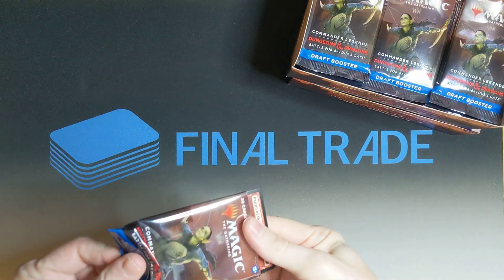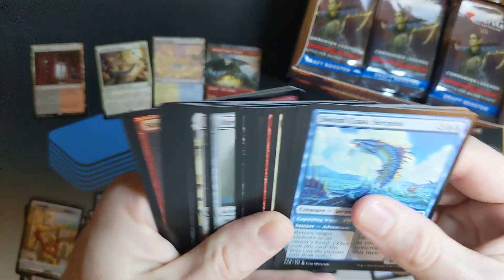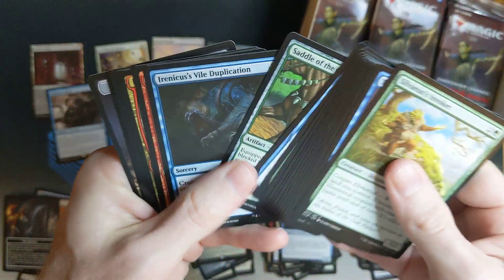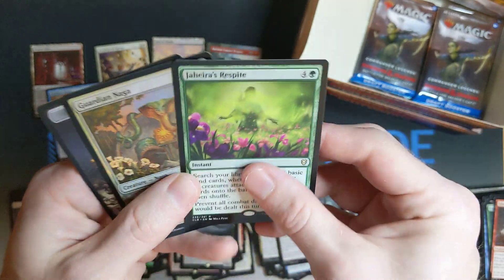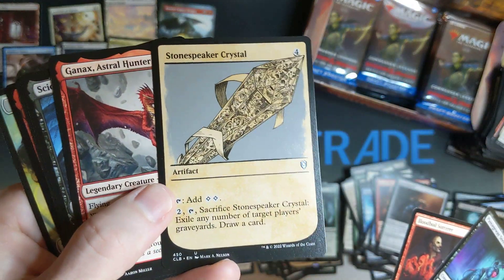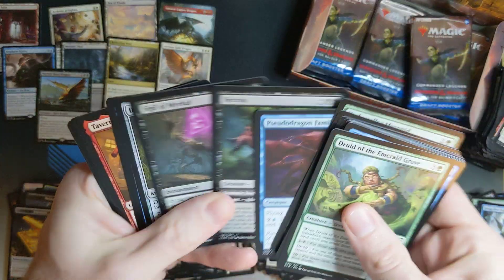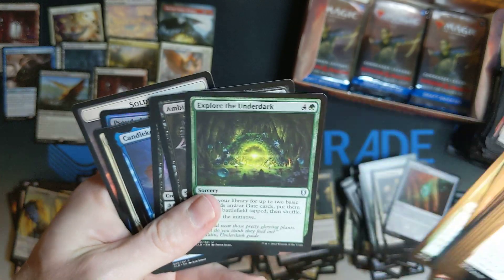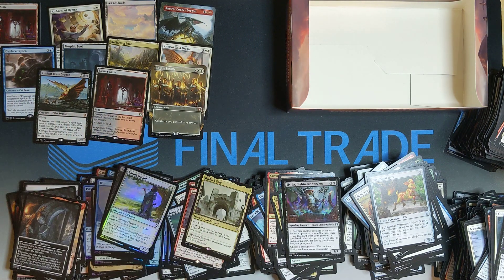Baldur's Gate box opening 2. Money cards alone bring us into profitability.